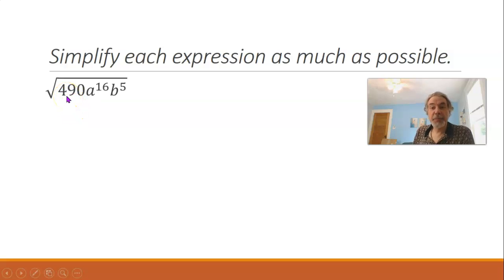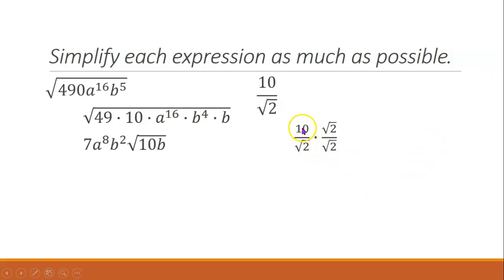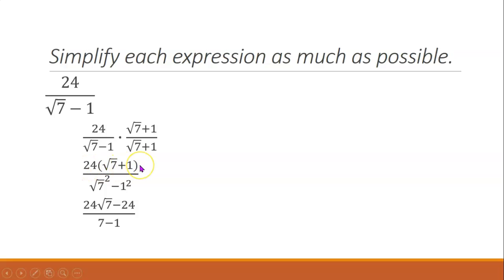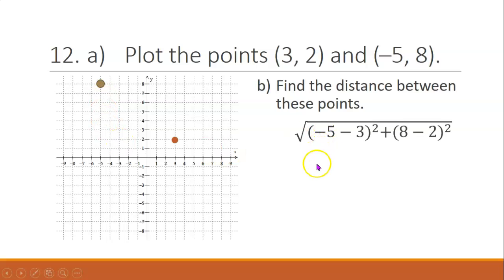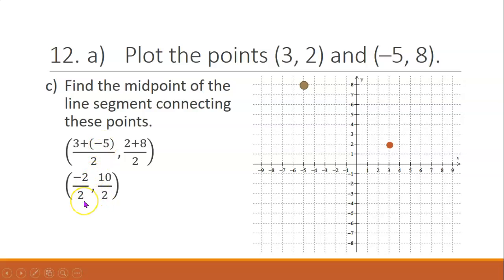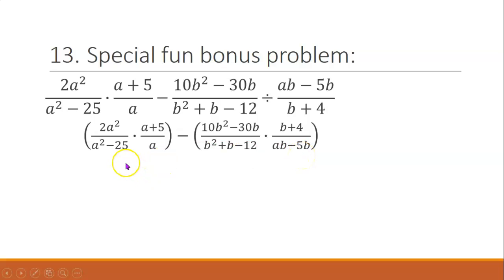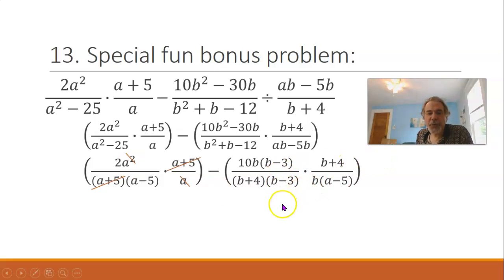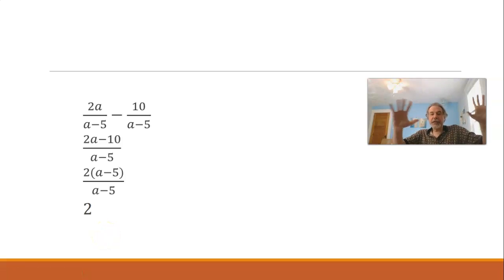MAT 119 Chapter P Review Problems #8 - 13